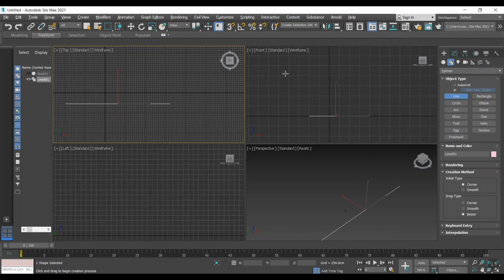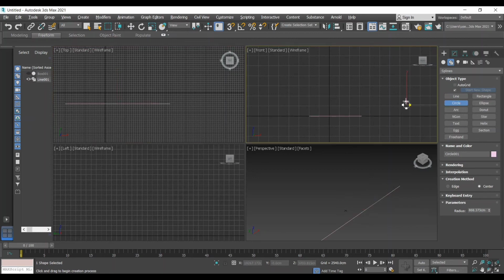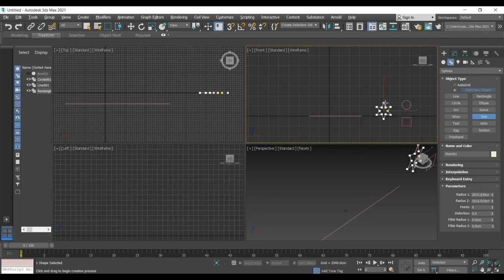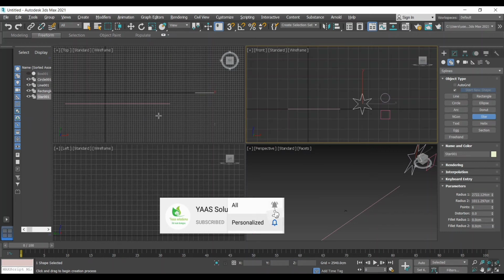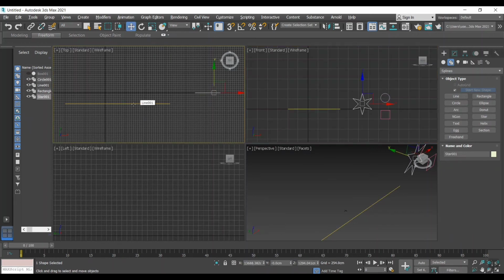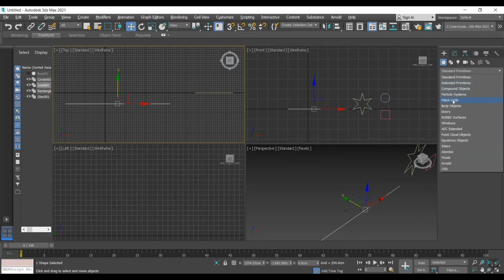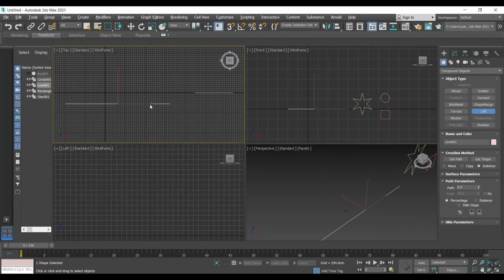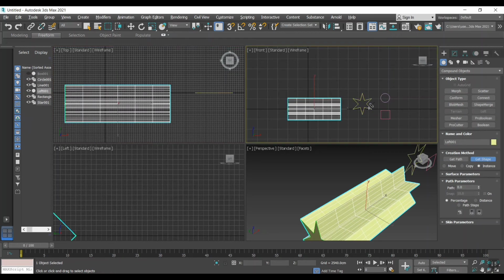3DS MAX TUTORIAL: Beginner loft Tool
3DS MAX TUTORIAL: Beginners LOFT Tool
3DSMAX BASICS - Modifier Tools
3DS Max Introduction
3DS Max a animation software for developing animated characters and modelling purpose in civil  explained in simple way

In this video, we start with the absolute basics, and take a close look at all of the important interface components that you'll be using frequently when modeling and creating scenes in 3ds Max. We begin with the interface, hotkeys, scene organization, and basic modeling methods. Then, we cover some slightly more advanced animation techniques.